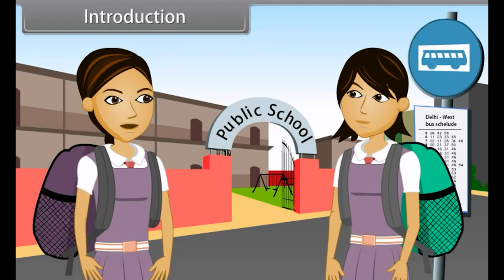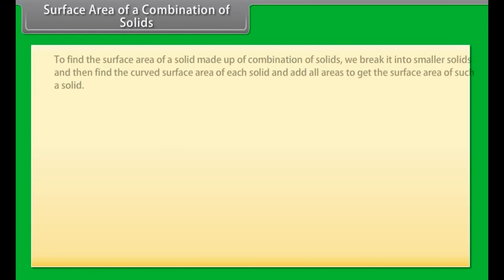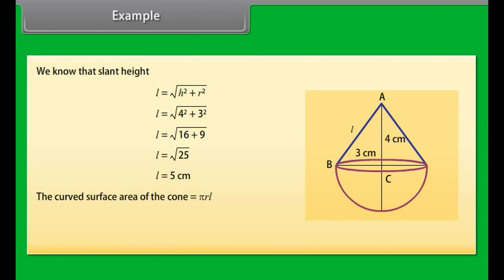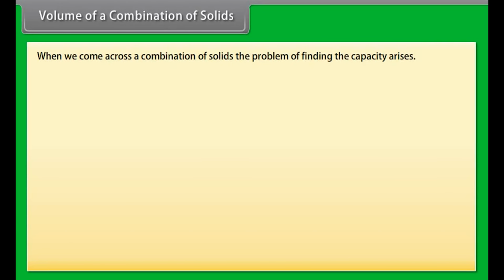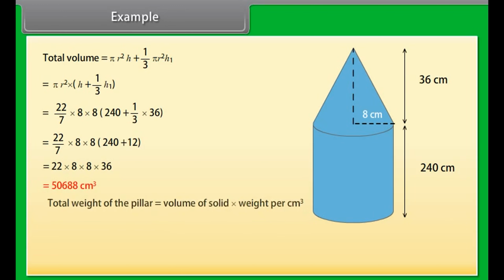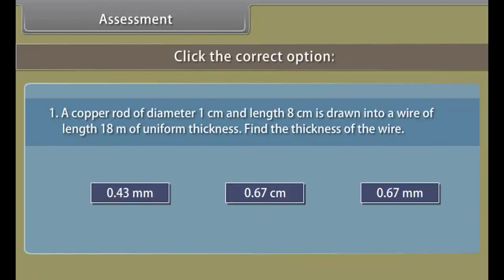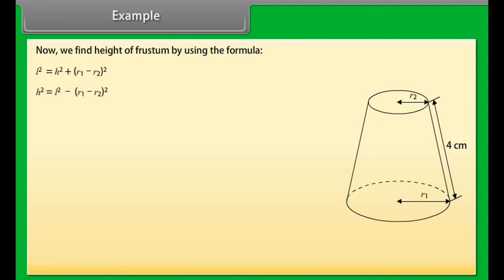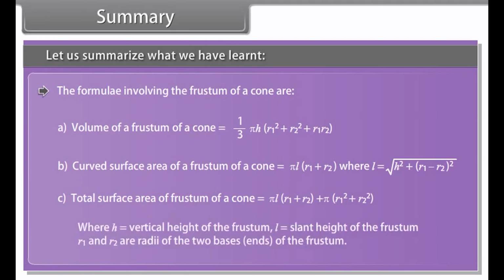Class 10. Mathematics Surface Areas and Volumes